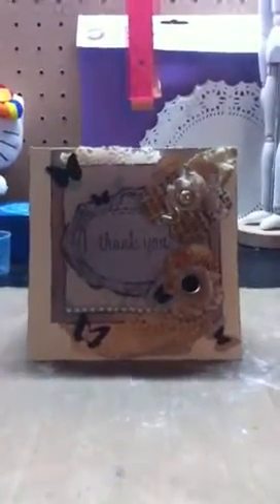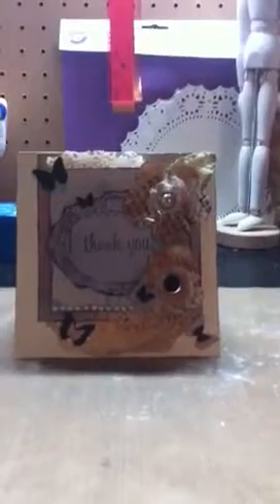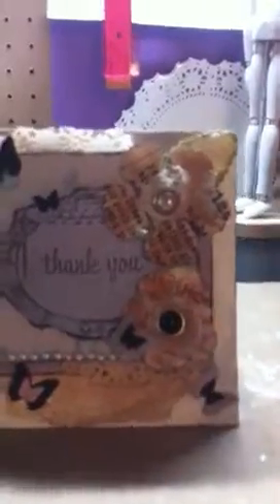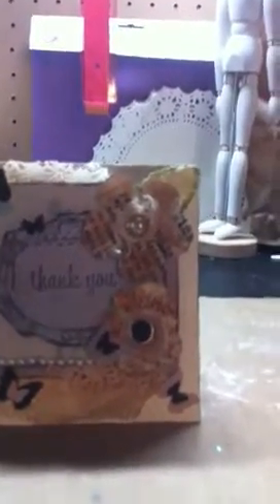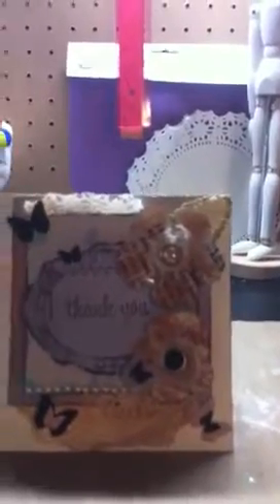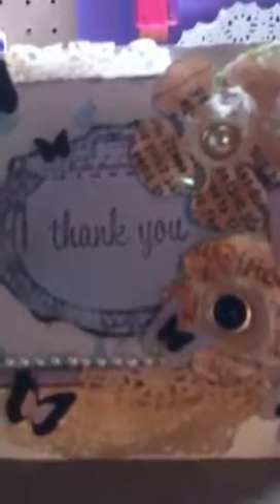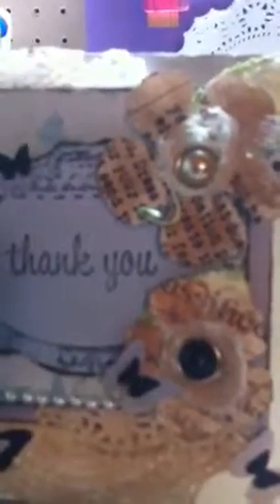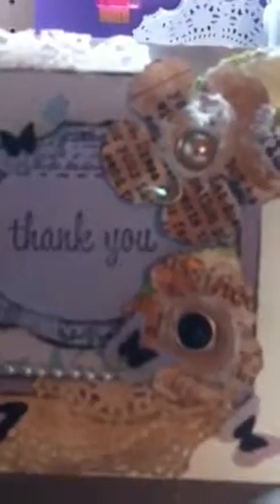The little crafter show - Scrapin2010 's card challege for me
Here is a challenge that got from scrapin2010 thank so much Miss Lisa. The rules where that the card that to be 5x5, have 2 brads, 2 flowers layers & had to be done before the 27.